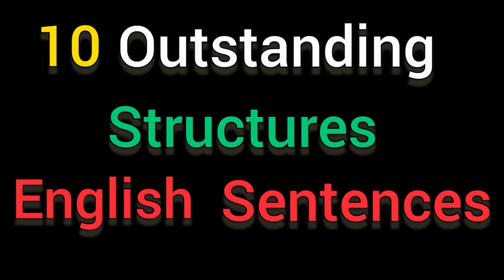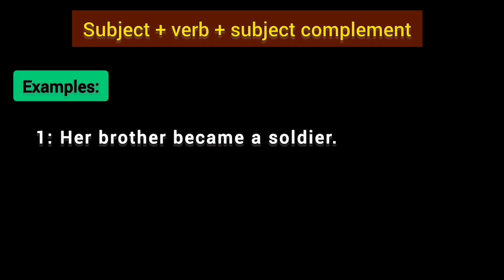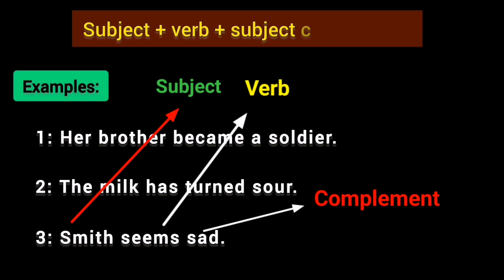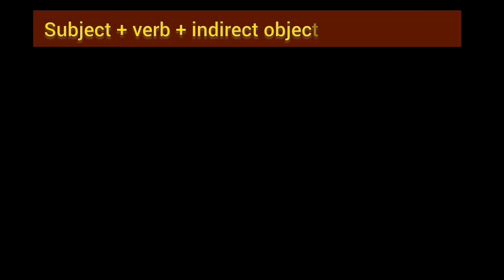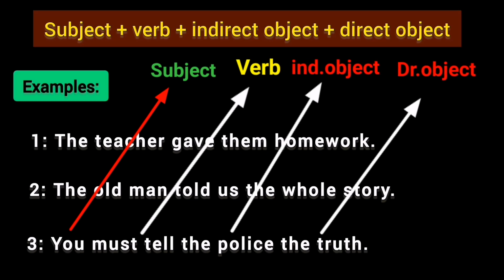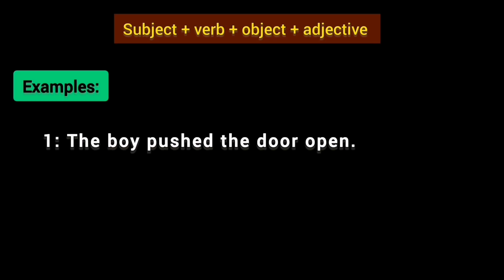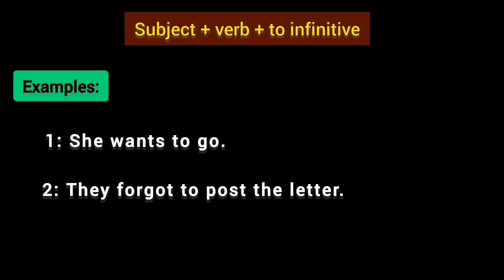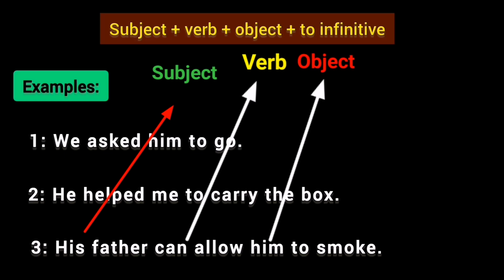Sentence structures || 10 structures of English language